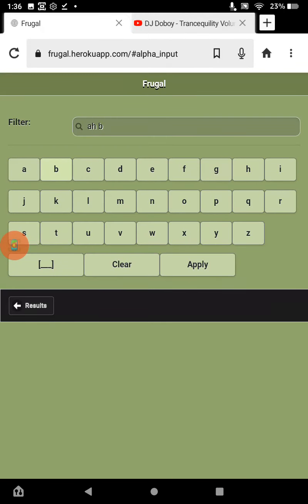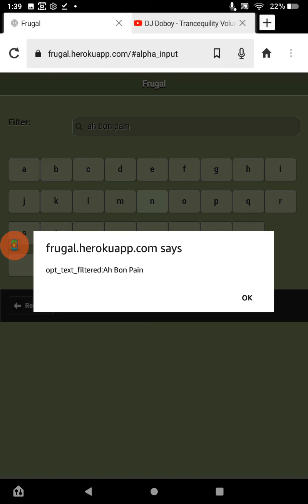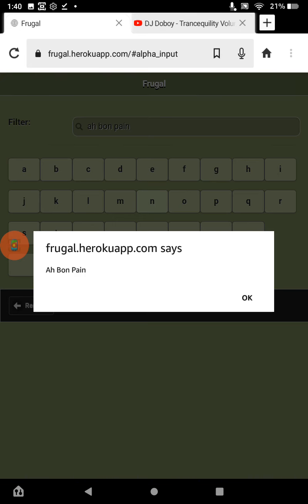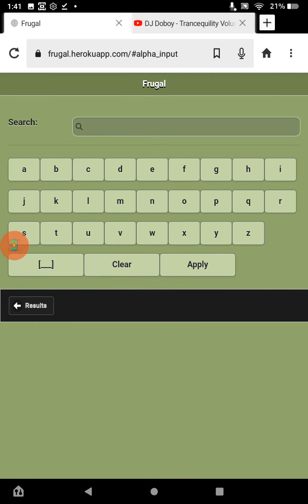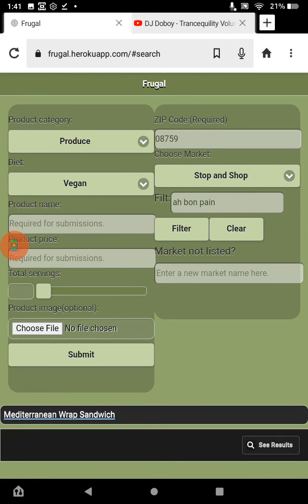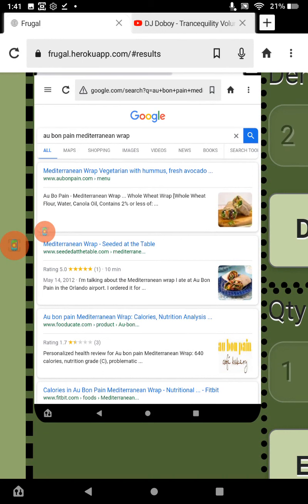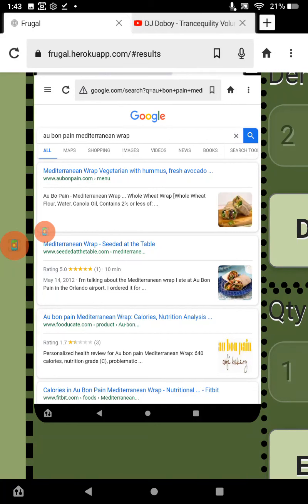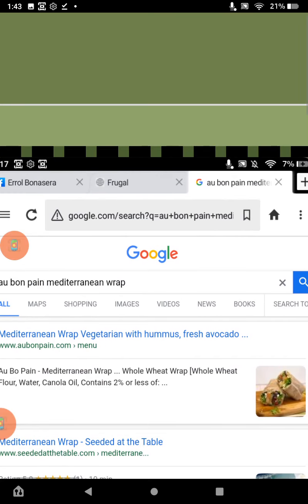December 18th, 2021 Digital_Drugs_02